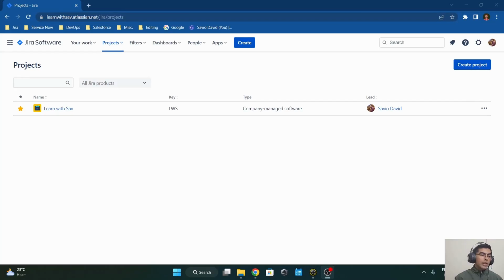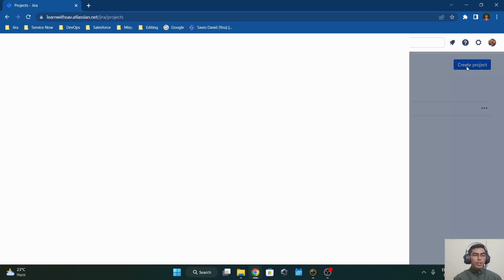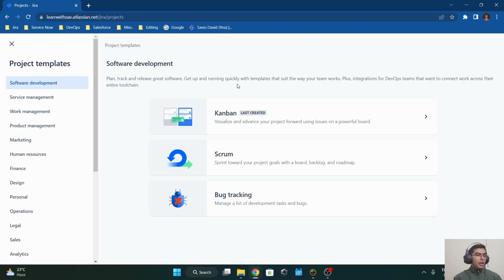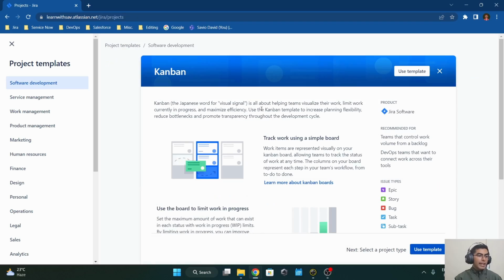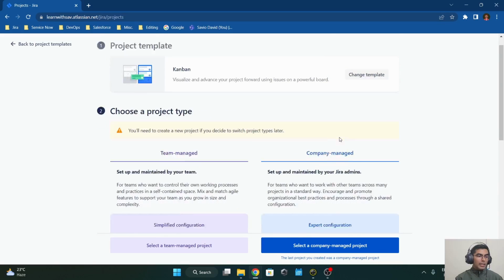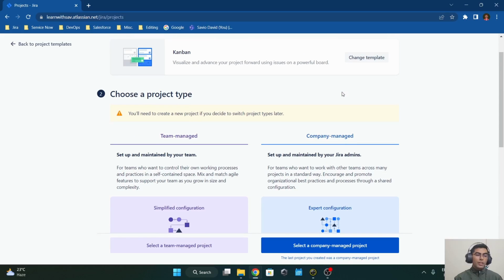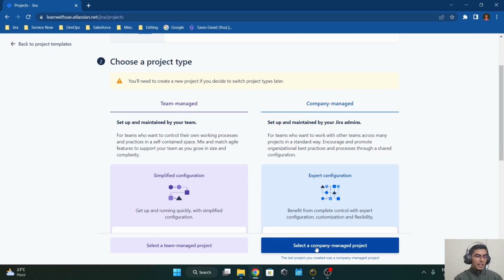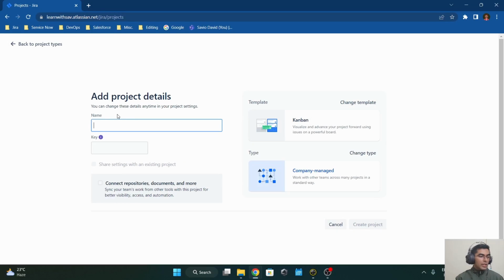Company-managed Project in Jira Software | How to Create | All we need to know | Atlassian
In this video, we will discuss about how to create a Company-managed project for Jira Software. And how to check for the existing project if that is a Company-managed Project.